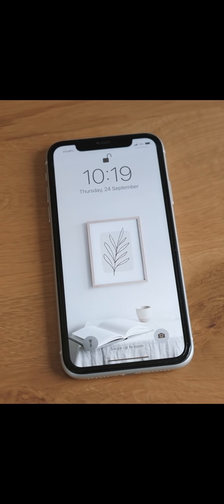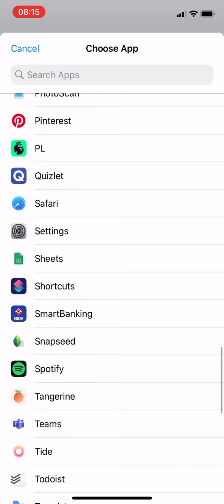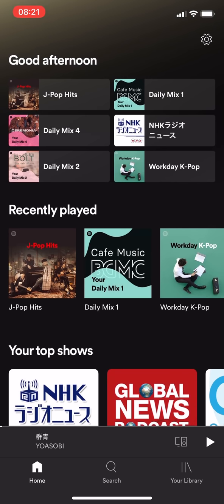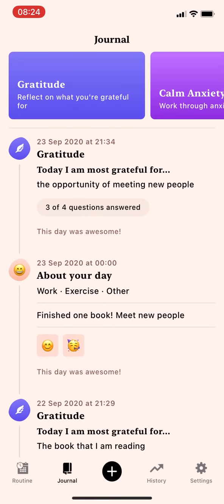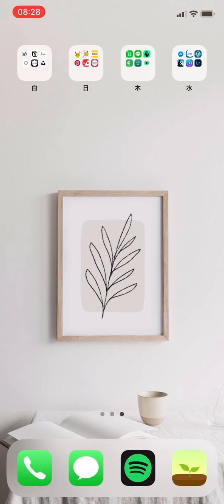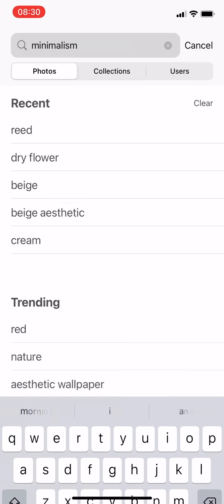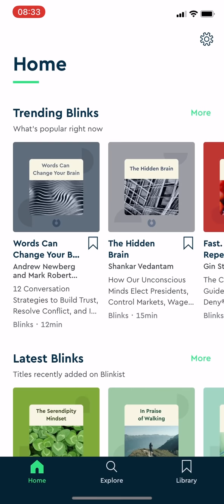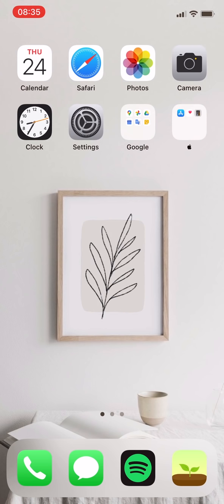Điện thoại của mình có gì? | Tối giản + KonMari (iOS 14) | KIRA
Dù iOS 14 là một phiên bản nâng cấp mang tính "cách mạng", và có rất nhiều tính năng mới như widget, thay đổi icon để mọi người có thể tuỳ biến theo sở thích cá nhân, tuy nhiên đối với một digital minimalist (người sống tối giản công nghệ số), mình luôn giữ điện thoại của mình trông đơn giản, vẫn "spark joy" (đem lại niềm vui), và quan trọng nhất, coi điện thoại như là một công cụ giúp mình cải thiện chất lượng của cuộc sống, chứ không phải là công cụ điều khiển cuộc sống bản thân.
Vlog chia sẻ một số app mình thường xuyên dùng, cũng như màn hình iPhone của mình sau khi đã nâng cấp lên iOS 14.

0:00 - Intro
0:40 - Widgetsmith
1:36 - Thay đổi icon app, và lí do mình không thích tính năng này
2:52 - Trang Widget
3:22 - Home Screen Page 1
4:04 - Ứng dụng yêu thích nhất: FOREST
4:55 - "A Mindfulness Place on iPhone"
7:47 - KonMari "Spark Joy"
12:57 - App Library

Link drive chứa ảnh nền trên điện thoại (và các ảnh khác do Kira chọn)